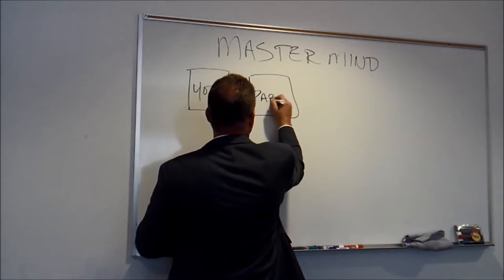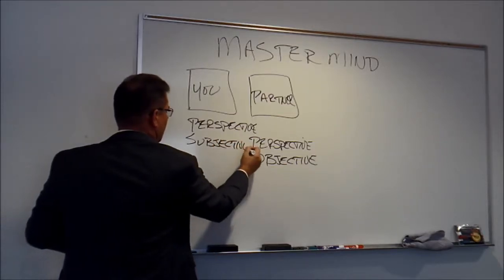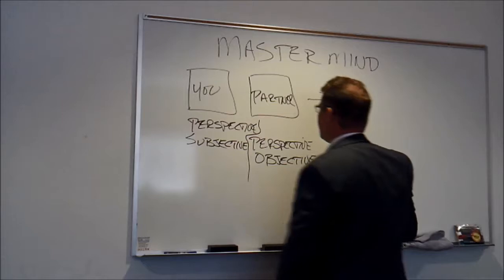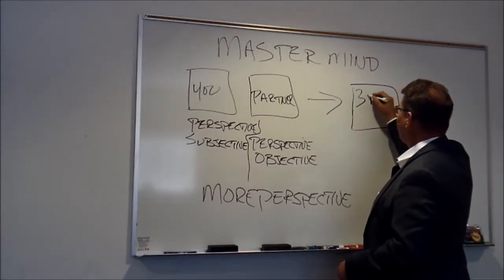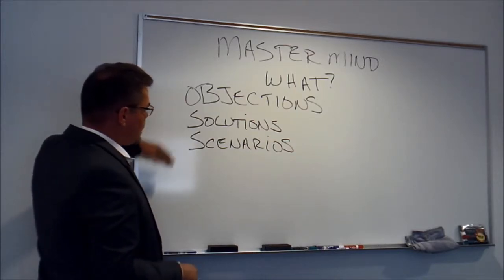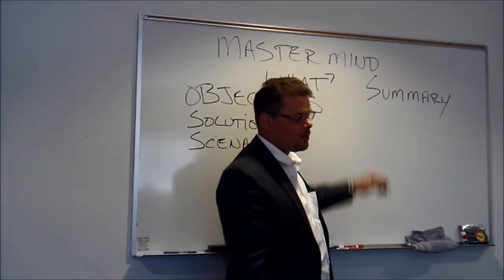How to sell more cars by creating a MasterMind Group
How to sell more cars

This video goes into the specifics of creating a MasterMind group to become more successful, faster than you would on your own.